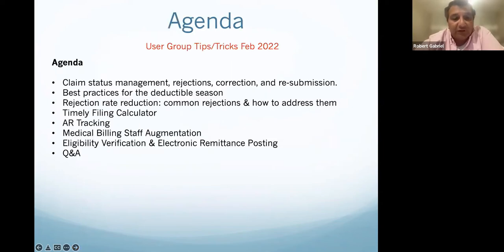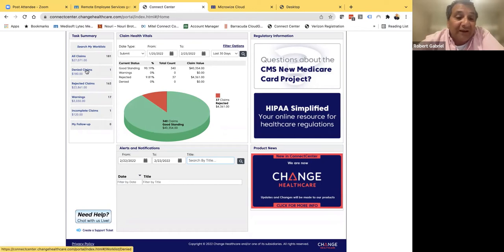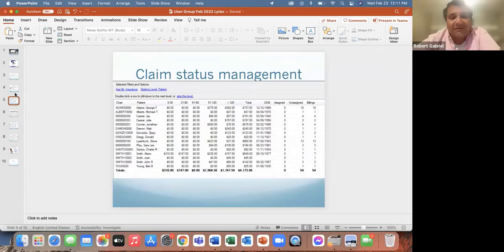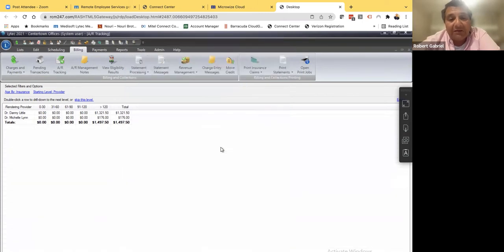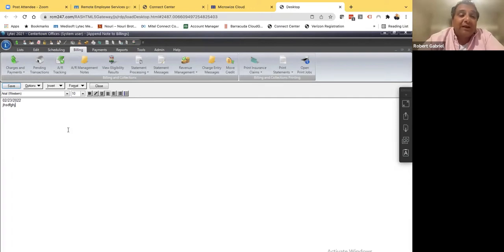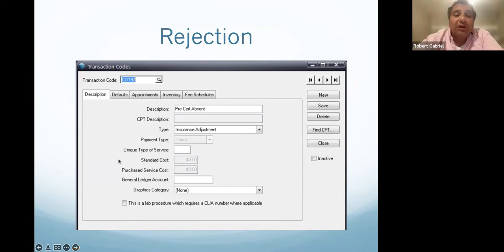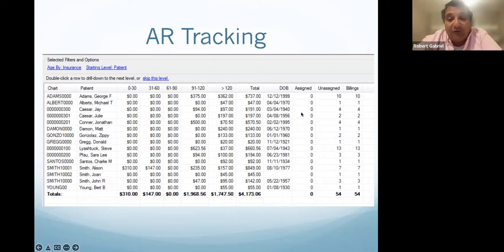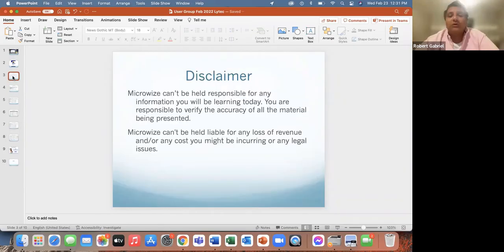Lytec User Group - February 2022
Join us for our monthly Lytec User-Group, this month we will be going over the best Lytec practices, and some exciting new features and capabilities offered in Lytec 2022!

Agenda:
-Claim Status Management: rejections, corrections, and re-submissions
-Rejection rate reduction: common rejections & how to address them
-Timely filing calculator
-How to generate appeal letters
-Medical billing staff augmentation
-Eligibility verification & electronic remittance posting
-Q&A